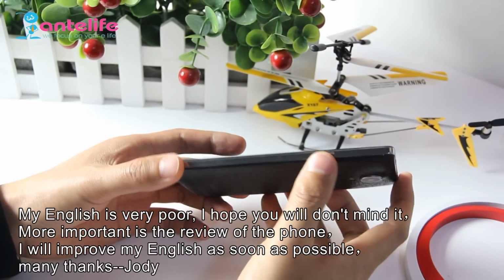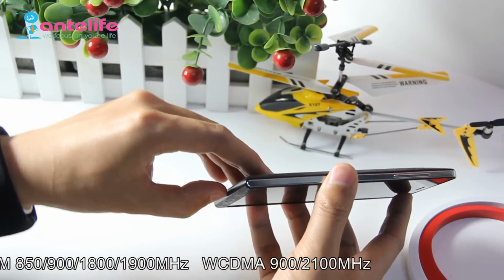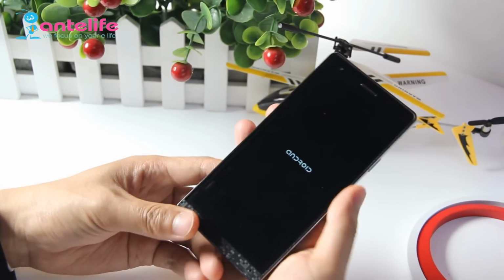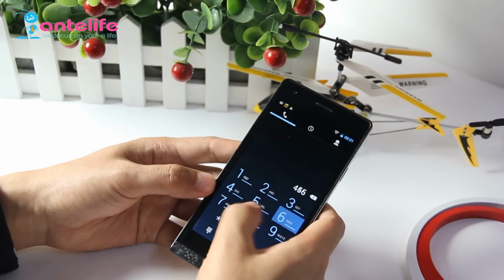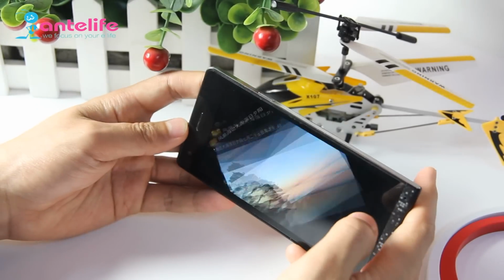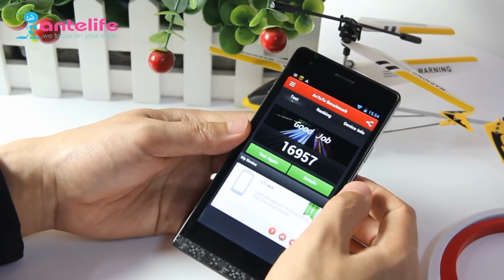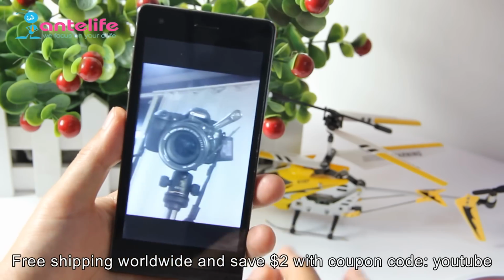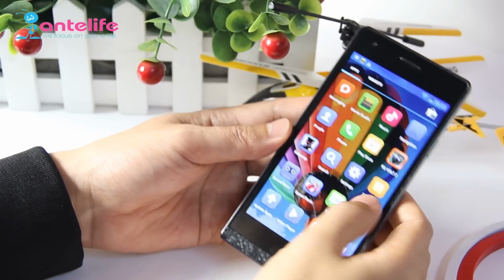UMI X1 Pro Deeply Review!!!MTK6582 QuadCore 1.3Ghz 8.0MP Camera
This is a very worth to buying Smartphone,Just Cost 129.99$,has a good price

MTK6582 Quadcore 1.3Ghz
1GB/4GB 4.7Inch IPS HD screen 1280*720px
2.0mp+8.0mp Back camera
Battery:2000mAh
Android 4.2

The Price will changed time to time,Click the links get detail imformation.

Antelife always focus on your E-life and offer excellent&hot Android phones and Tablet PC, other electronic gadgets.